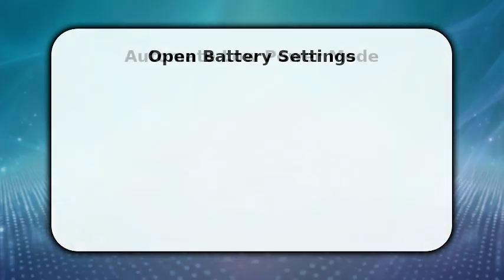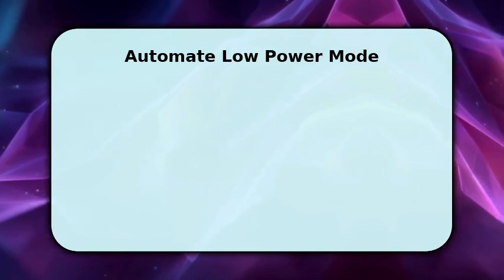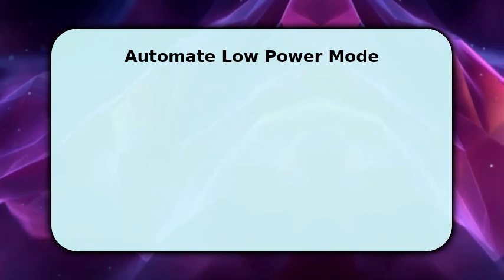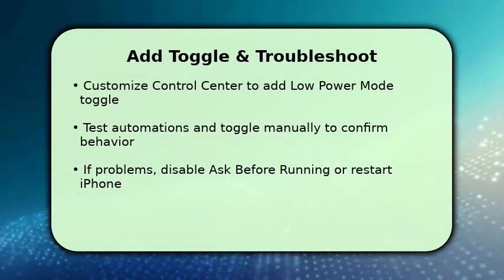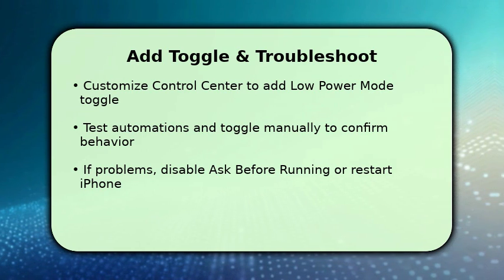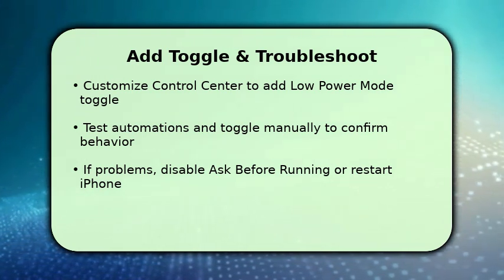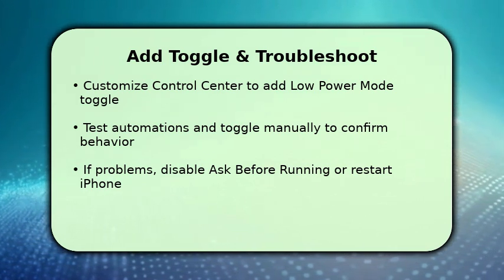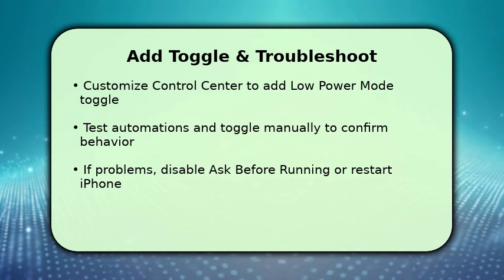How to Get Battery Saver on Iphone - Step by Step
How to Get Battery Saver on Iphone - Step by Step | 🔒 Surfshark VPN Deal — Stay private and secure. $1.99/mo + 3 Months Free ▸

Discover the simple steps to activate battery saver mode on your iPhone. This video guide takes you through each stage, ensuring that even if tech-shy users are included in their quest for energy efficiency.